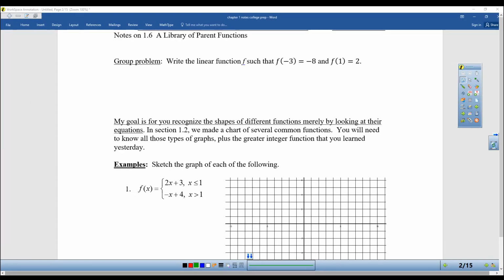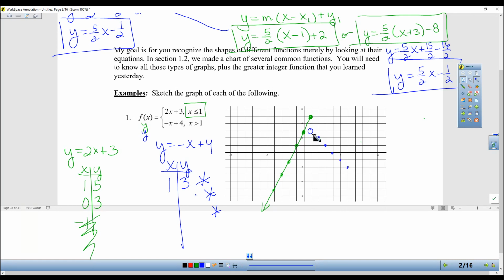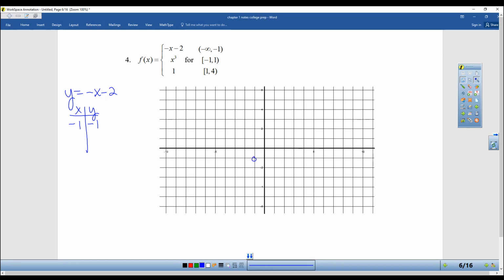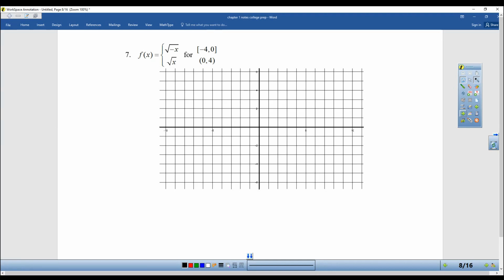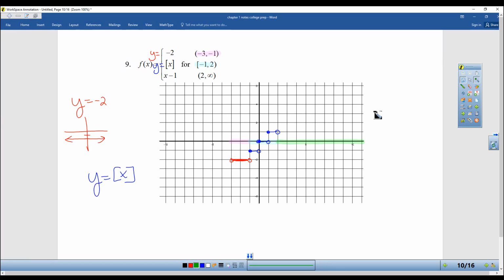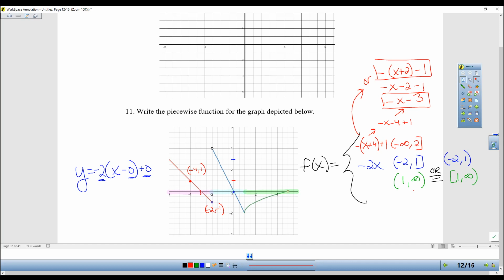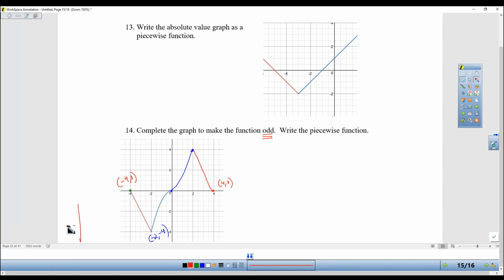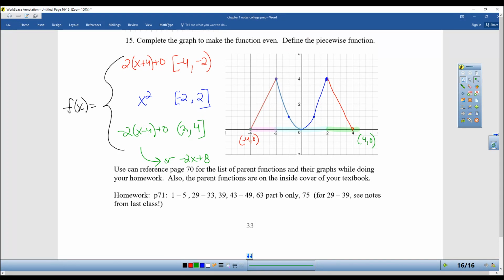Precalculus 1.6 Graphing Functions (best viewed after 1.7)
This lesson guides you through 15 practice graphing problems. It aligns with Larson's 7th edition Precalculus, using the library of parent functions (explained in video 1.2). I highly recommend that you learn the concepts in video 1.7 before watching this video.